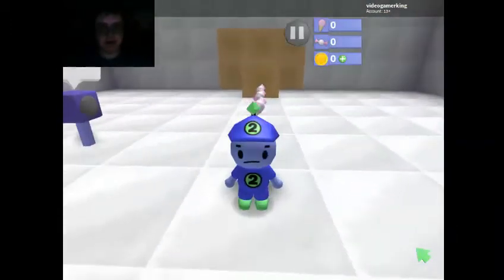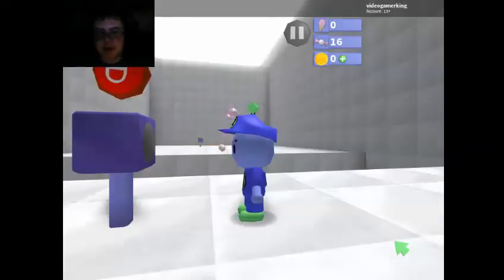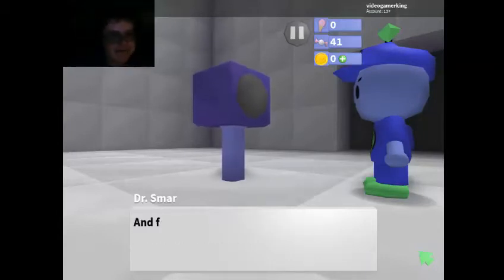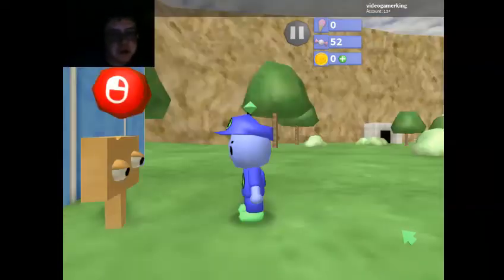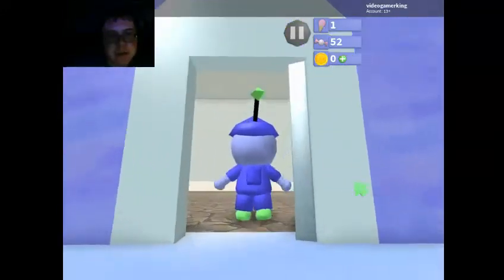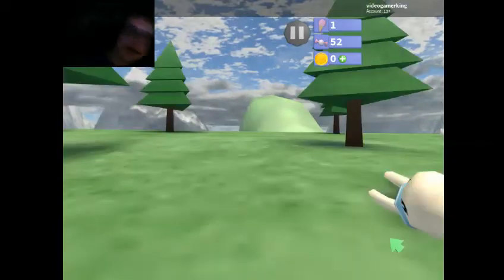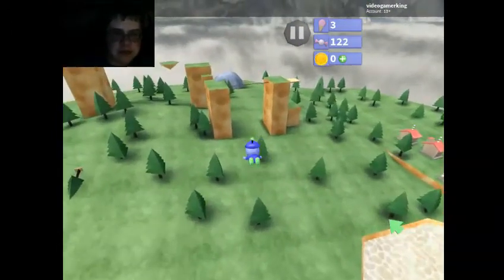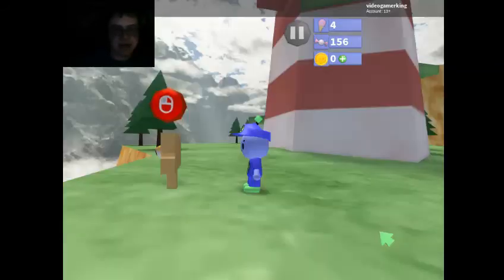Roblox: Robot 64 - Part 1 (Old)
Welcome to one of, if not the most random game to ever be created on roblox! I love this game so much, so I decided to make a let's play on it! The first episode may not contain a lot of randomness, but trust me, this game gets WAY better later on!